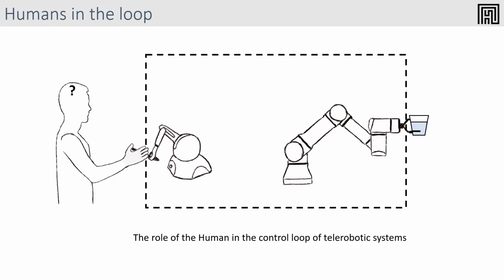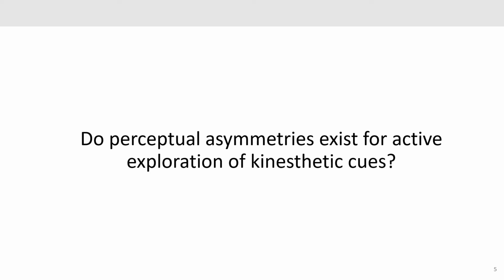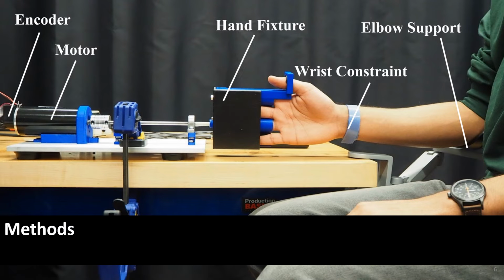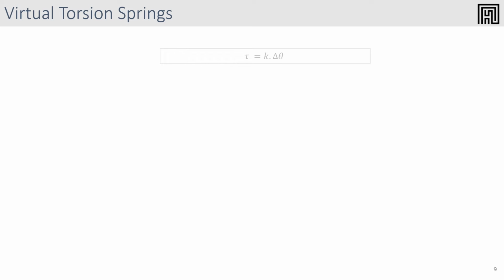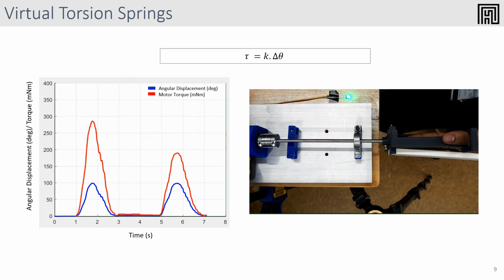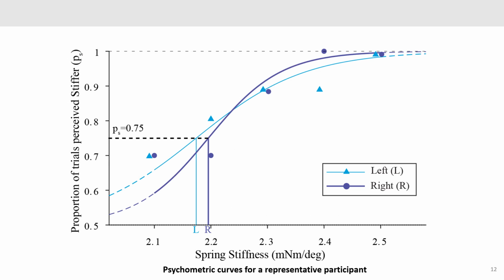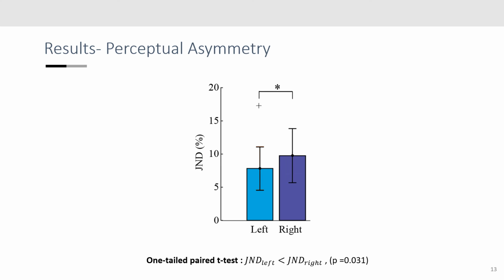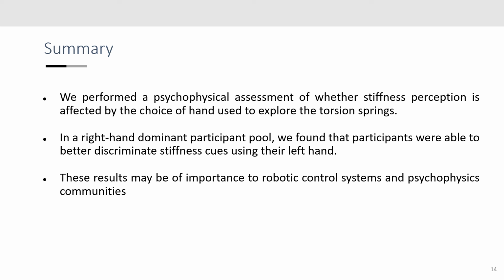Singhala et al., Kinesthetic Perceptual Asymmetries, IEEE Haptics Symposium 2022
Mohit Singhala, Jeremy Brown, Investigating upper limb perceptual asymmetries for unconstrained active exploration of stiffness cues, Proceedings of IEEE Haptics Symposium 2022.

Haptics and Medical Robotics Laboratory, Johns Hopkins University, US.

Abstract: While many factors shape the preferential use of our hands, there is growing evidence that each hand may also perceive the environment differently. Currently, this has been demonstrated for proprioceptive and cutaneous cues, but our understanding of perceptual asymmetries for kinesthetic cues like stiffness is limited. In this manuscript, we measured JNDs of N=14 participants in an active stiffness discrimination task using their left and right hand. We found significant perceptual asymmetries between the two hands with left hand exploration leading to lower JNDs. Further investigation is needed, however, to understand the potential role of handedness in the observed perceptual asymmetries.